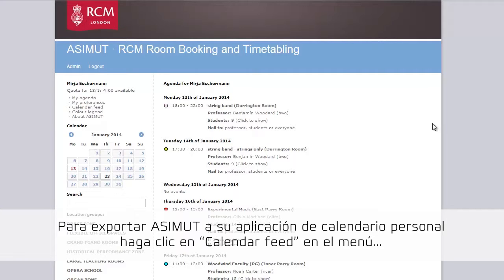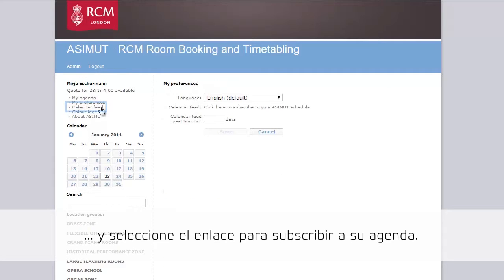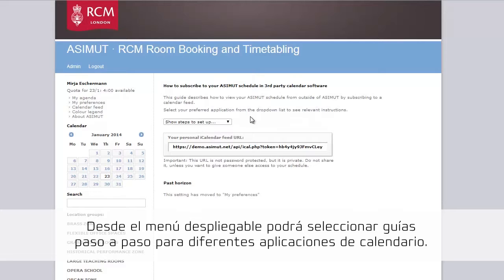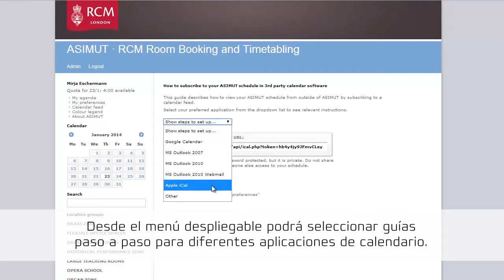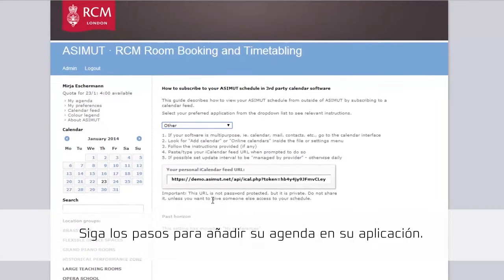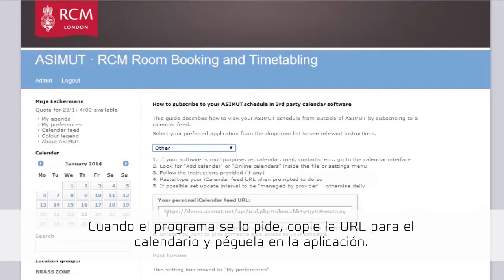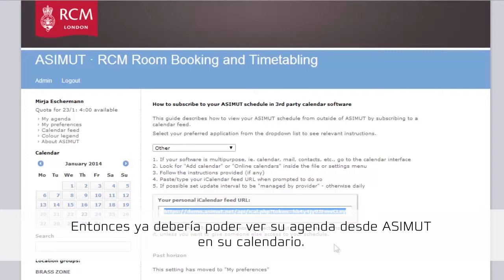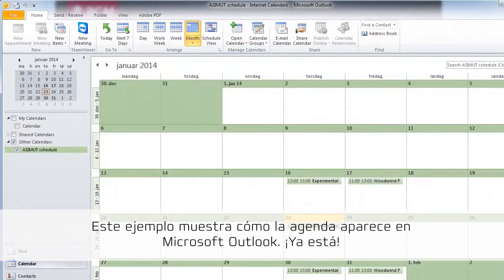ASIMUT: El feed de calendario (iCal)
Importe su agenda desde ASIMUT en su aplicación de calendario personal con el "iCal Feed".